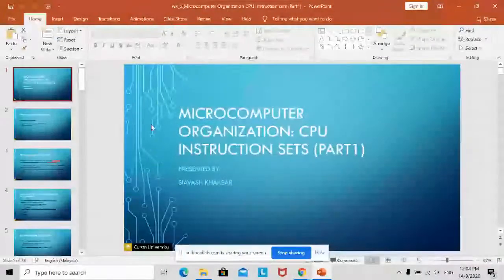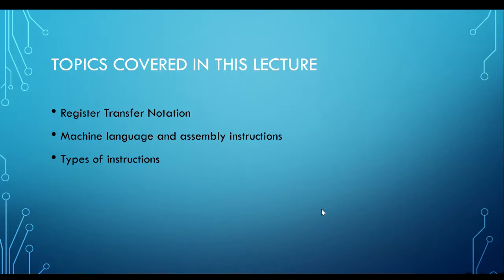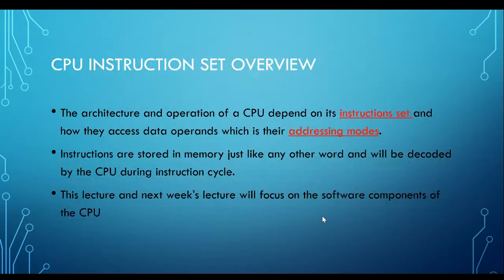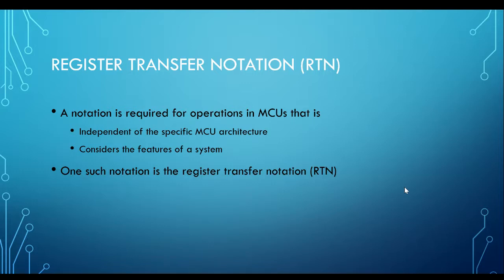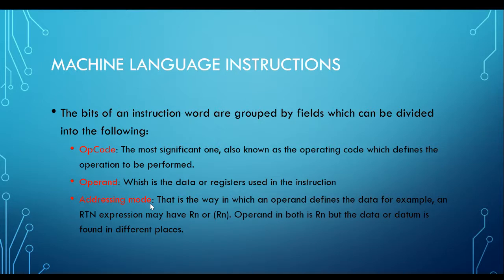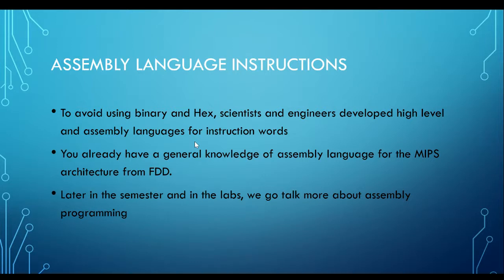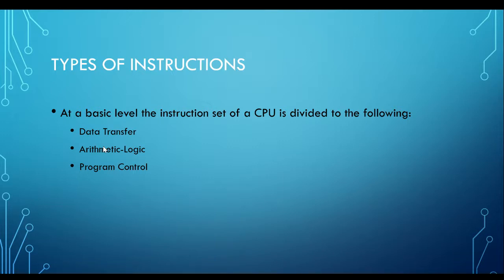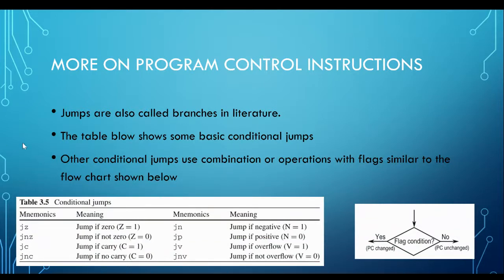week 7 lecture